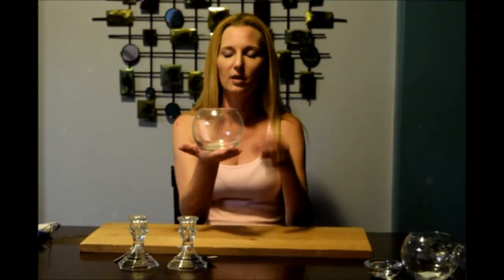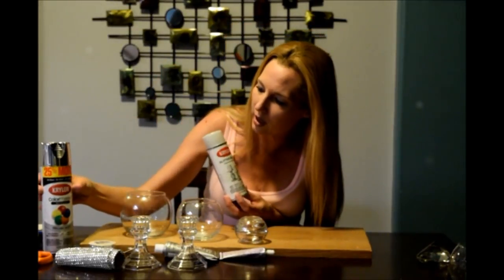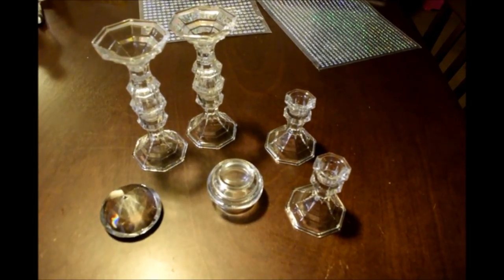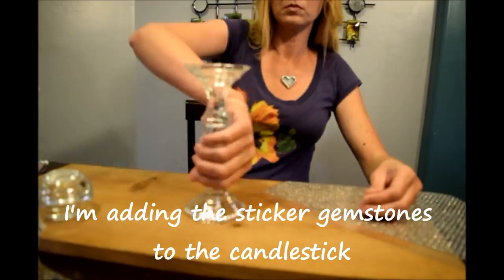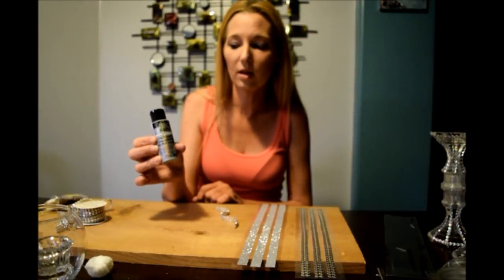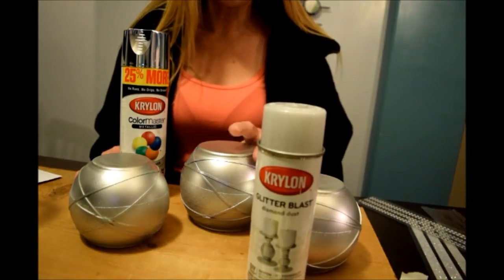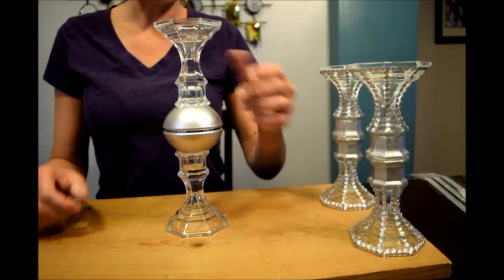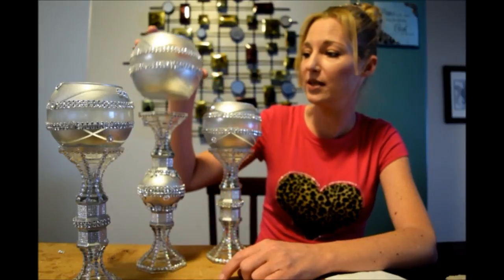Dollar Tree DIY ♥ Silver Bling Candle Holders ♥ Vases ♥ Home Decor ♥ How To ♥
WELCOME to  ♥ DIYs with Melissa ♥

Everything you will need can be found below! Thank you very much and happy viewing!!   :-)

Dollar Tree Items Used (ONLY $10-$12 to make):
6 candle holders ~ $6
2 tea light votive candle holders (2 per package) ~ $1
2 small bowls ~ $2
1 medium bowl ~ $1
3 tea light candles, battery operated (2 per package) ~ optional $2

Other Supplies Used:
Bling Ribbon Wrap, Self-Adhesive Bling Strips & Bling Gems
E6000 Glue (clear) for Jewelry & Crafting
Masking or painter's tape
Rubber bands
Krylon Spray Paint (Metalic Silver, Diamond Dust & a Clear Gloss to seal everything in)

Recommended Purchases:

Bling Ribbon Wrap ~ 2 Rows on a Roll (5 yards):

Bling Ribbon Wrap ~ 2 Rows on a Roll (10 yards):

Bling Embellishments:
LINK 🔗 for Crafts

Krylon Spray Paint ~ Metallic Silver:

Krylon Glitter Blast Spray Paint ~ Diamond Dust:

Melissa D. Gordon

I thank you ahead of time for your support!